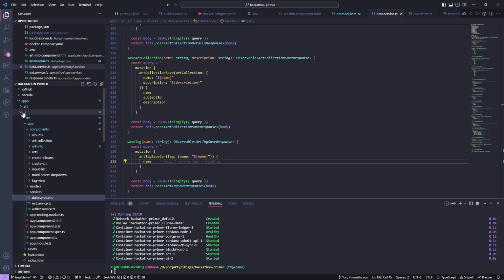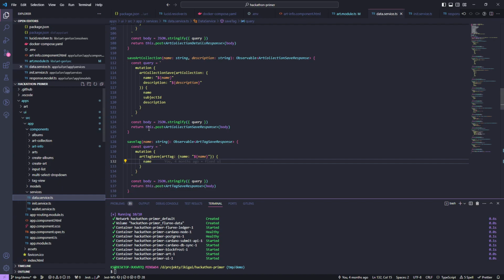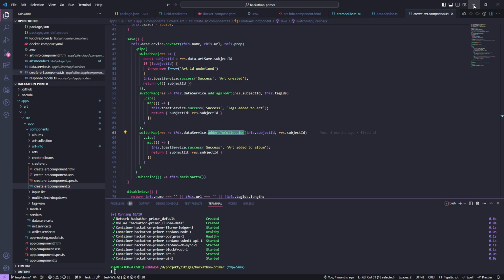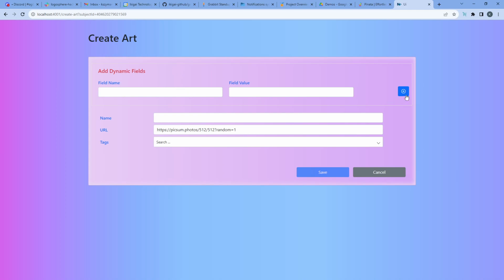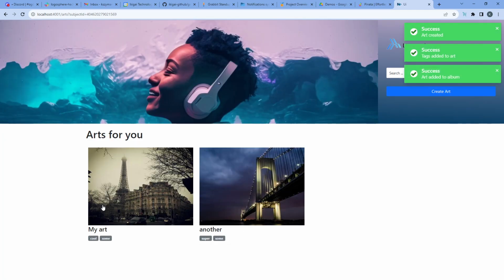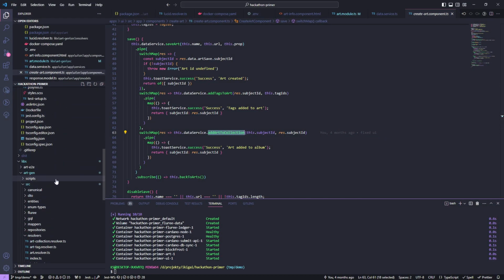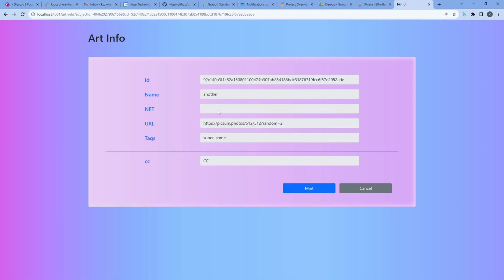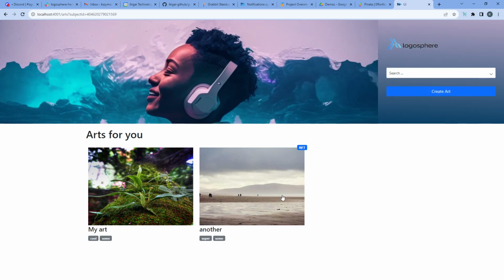logosphere demo ui